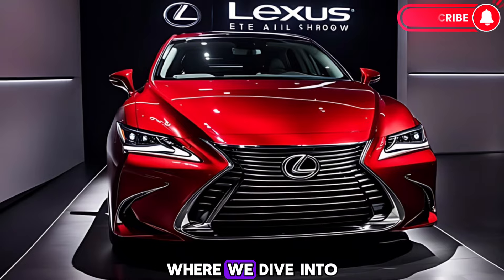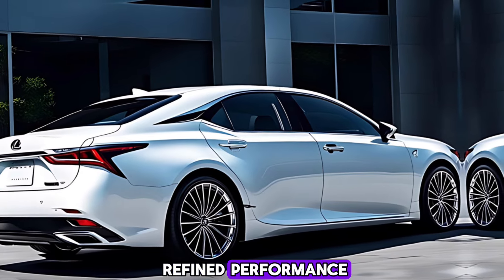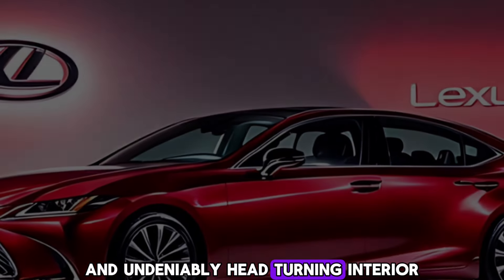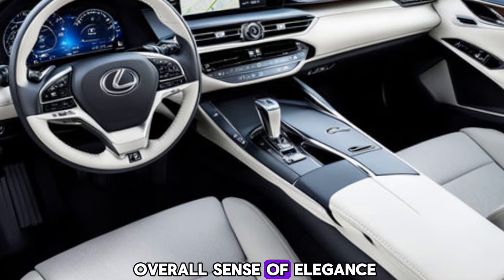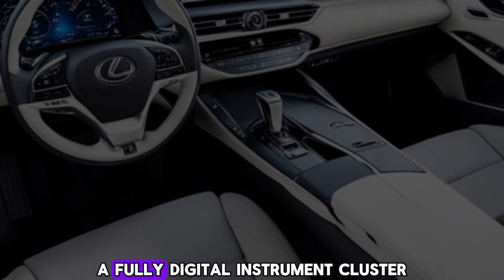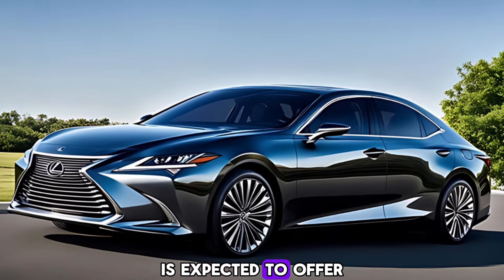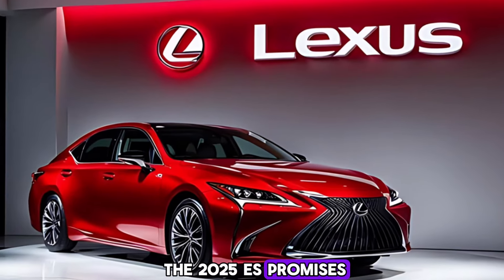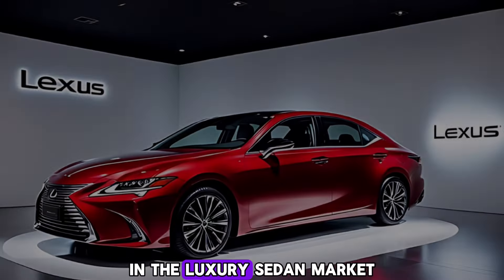2025 Lexus ES Finally Unveiled -FIRST LOOK!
2025 Lexus ES Finally Unveiled -FIRST LOOK!

Welcome to the future of luxury driving with the unveiling of the 2025 Lexus ES. Prepare to be mesmerized as we delve into the pinnacle of automotive engineering and sophistication.

Embark on a journey where elegance meets innovation, as the 2025 Lexus ES redefines luxury driving. From its sleek, aerodynamic design to its cutting-edge technology, every aspect of this masterpiece is crafted to elevate your driving experience.

Step inside the luxurious cabin, where comfort and convenience await. Indulge in the finest materials and exquisite craftsmanship, as every detail is meticulously designed to surpass expectations. With advanced features such as intuitive touch-screen controls, voice command navigation, and seamless smartphone integration, the 2025 Lexus ES puts the power of innovation at your fingertips.

But luxury is not just about comfort—it’s about performance too. Experience the thrill of the road like never before with the dynamic driving capabilities of the 2025 Lexus ES. Whether cruising through city streets or tackling winding highways, this vehicle delivers a smooth, exhilarating ride that will leave you breathless.

Safety is paramount, and the 2025 Lexus ES is equipped with the latest in advanced driver-assist technologies to keep you and your passengers protected on every journey. From adaptive cruise control to lane departure warning systems, you can drive with confidence knowing that you’re always in good hands.

Join us as we explore every facet of the 2025 Lexus ES, from its breathtaking design to its unmatched performance and safety features. Discover why this luxury sedan is the epitome of excellence, setting new standards for the automotive industry.

Don’t just drive, elevate your driving experience with the 2025 Lexus ES. Welcome to a world where luxury knows no bounds. Welcome to the future of driving. Welcome to Lexus.

Cover Titles:

  “Unveiling the Future: Introducing the 2025 Lexus ES”
  “Luxury Redefined: Discover the All-New 2025 Lexus ES”
 “Driving into Tomorrow: The 2025 Lexus ES Revealed”
  “Elevate Your Drive: Exploring the 2025 Lexus ES”
  “Innovation Meets Elegance: Inside the 2025 Lexus ES”
  “The Next Generation of Luxury: 2025 Lexus ES Overview”
  “Experience Perfection: Test Driving the 2025 Lexus ES”
  “Sneak Peek: What’s New in the 2025 Lexus ES?”
 “Behind the Scenes: Designing the 2025 Lexus ES”
  “Tech Savvy and Stylish: The 2025 Lexus ES Unleashed”